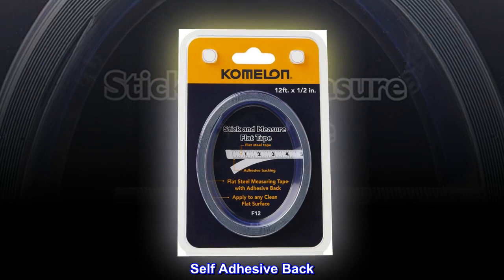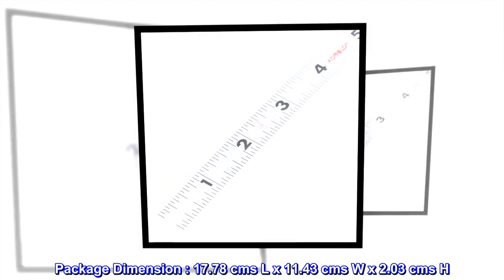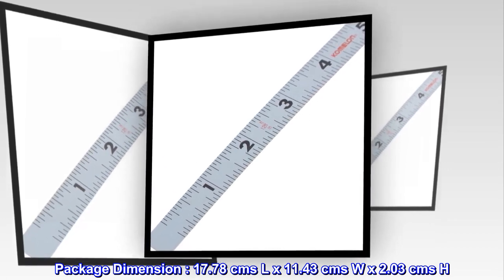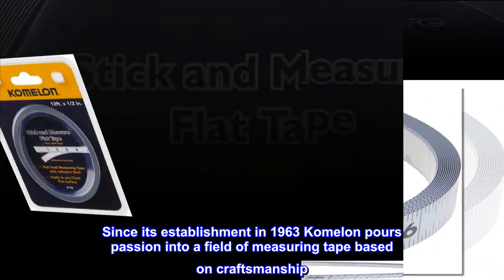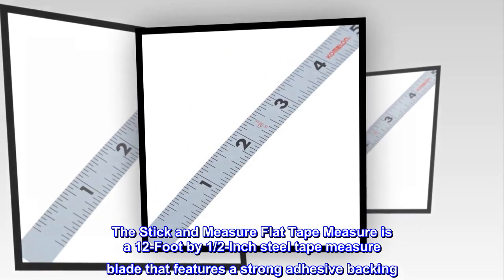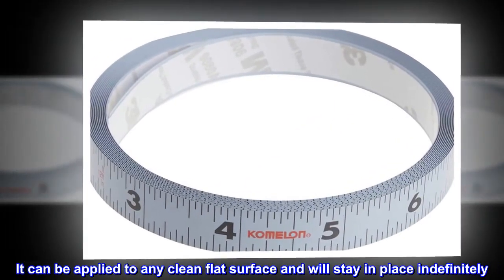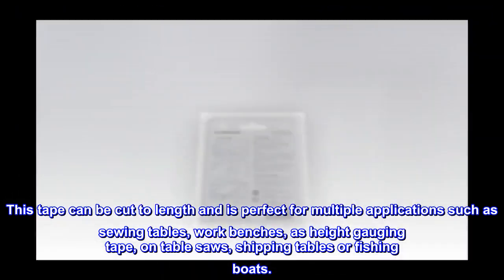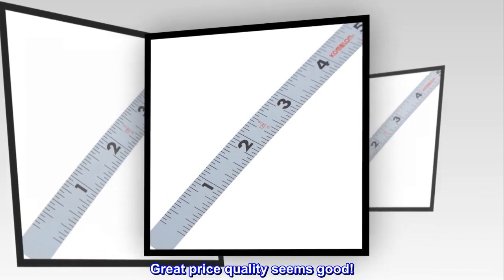Komelon F12 12-Foot Stick and Measure Flat Tape Measure - HIP Shop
Komelon F12 12-Foot Stick and Measure Flat Tape Measure

12-Foot by 1/2-Inch Steel Blade
Self Adhesive Back
Can be cut to desired length
Package Dimension : 17.78 cms L x 11.43 cms W x 2.03 cms H
About Us
Since its establishment in 1963 Komelon pours passion into a field of measuring tape based on craftsmanship

The Stick and Measure Flat Tape Measure is a 12-Foot by 1/2-Inch steel tape measure blade that features a strong adhesive backing. It can be applied to any clean flat surface and will stay in place indefinitely. This tape can be cut to length and is perfect for multiple applications such as sewing tables, work benches, as height gauging tape, on table saws, shipping tables or fishing boats.

Great price quality seems good!
Excellent price seems accurate and durable. Will update if there’s issues.